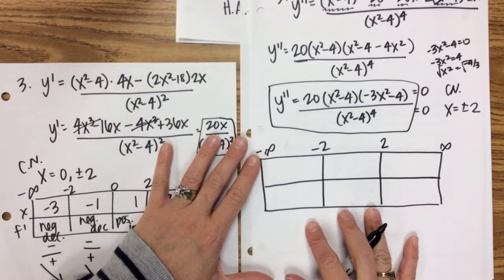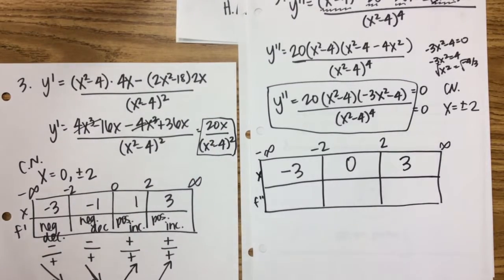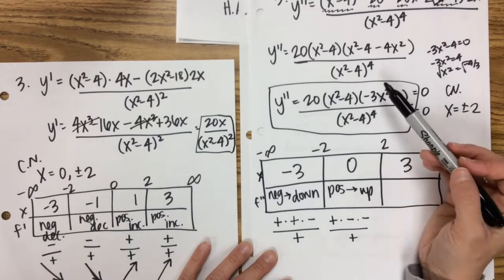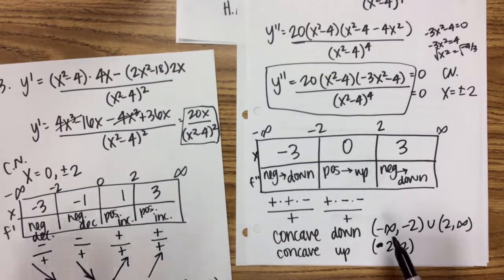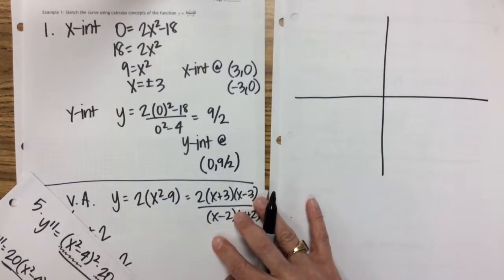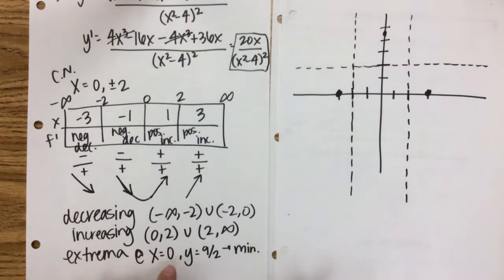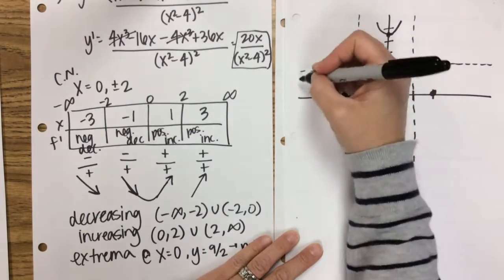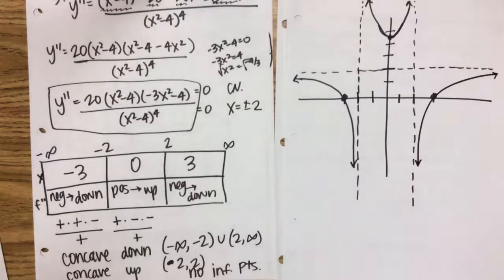CC Section 3.6 notes - part 2 of 2